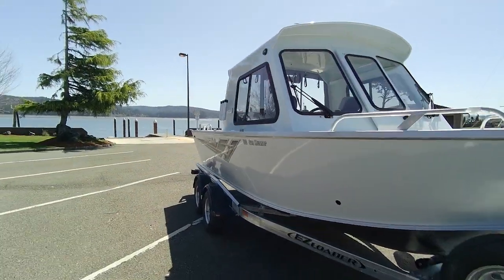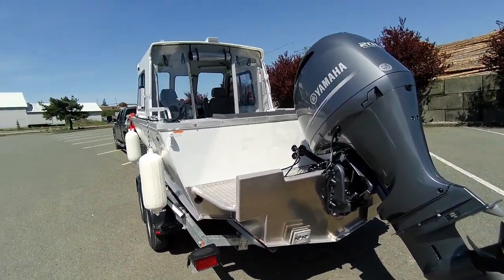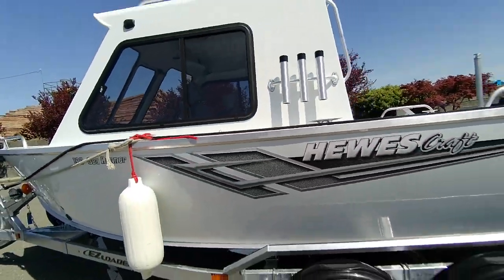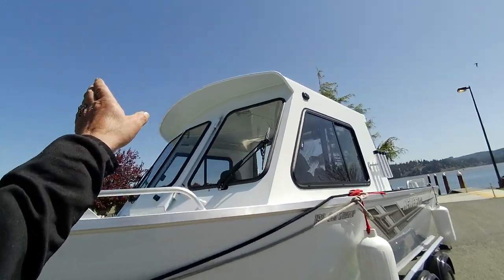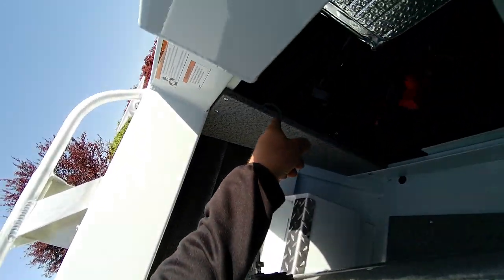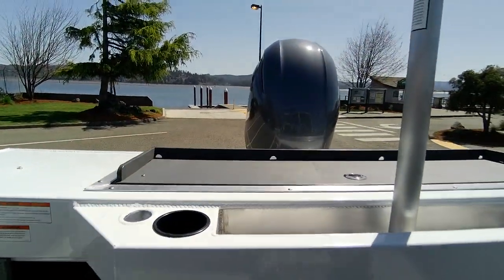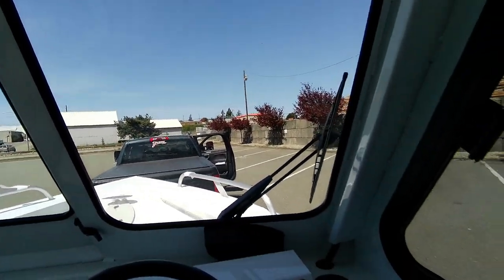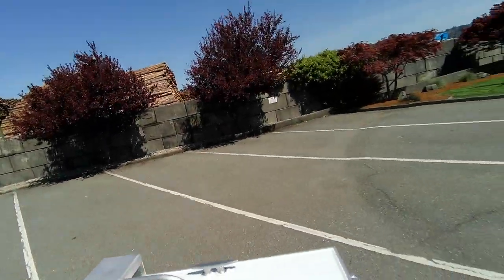2023 hewescraft 190 searunner f 200 yamaha boat doctor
very nice boat